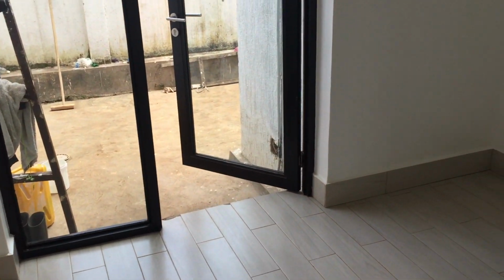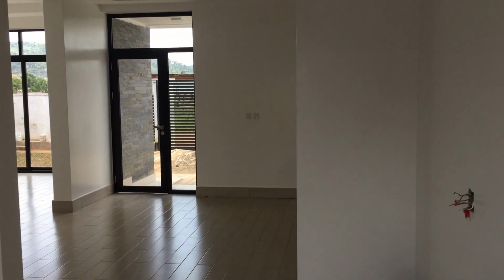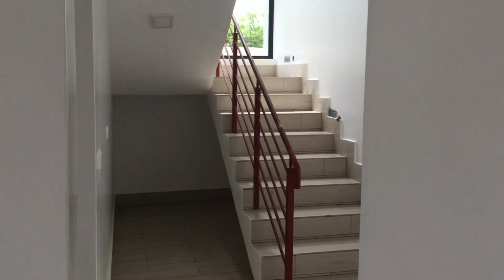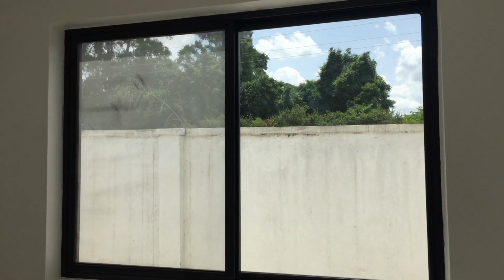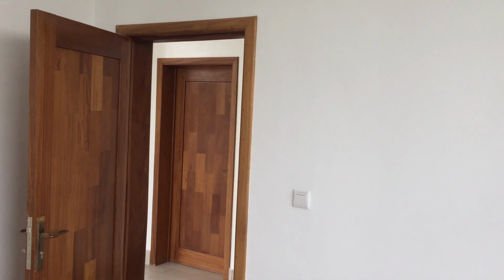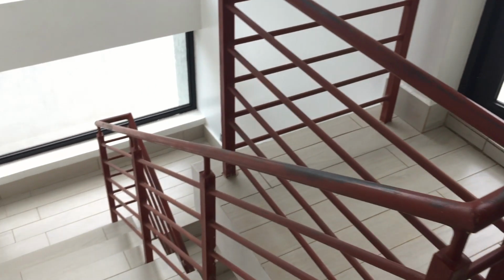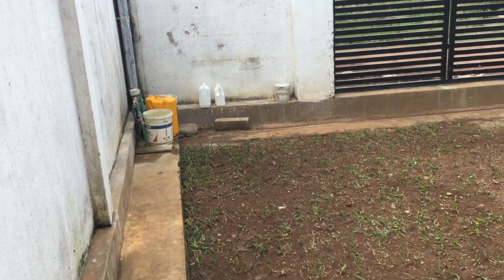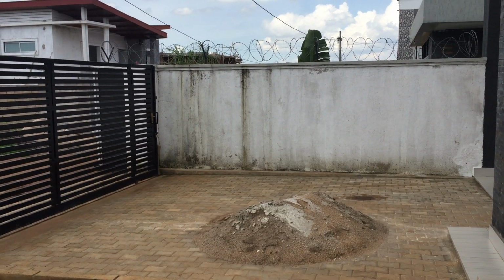Stunning 4 Bedrooms Home For Sale in Kigali Rwanda | $100,000 | Refreshing Air And View|The Ask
Your support is highly appreciated, let’s grow the channel🙏🏽

BE BLESSED
THANKS♥️